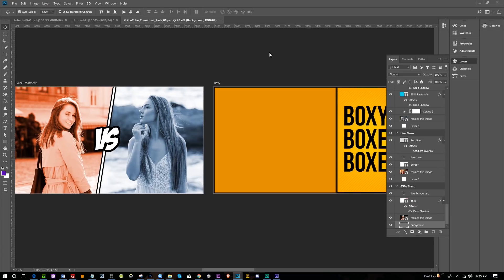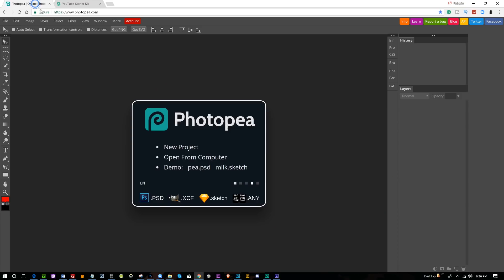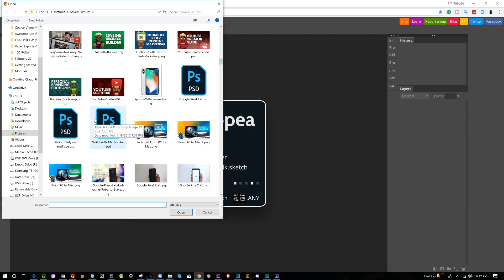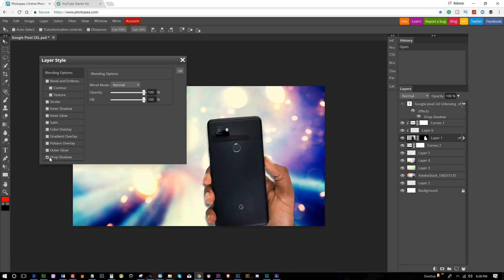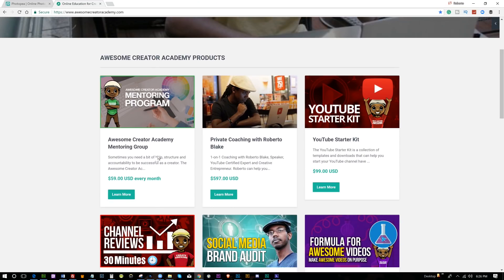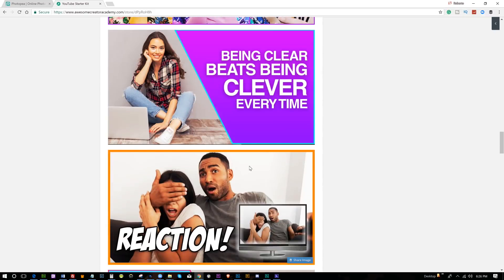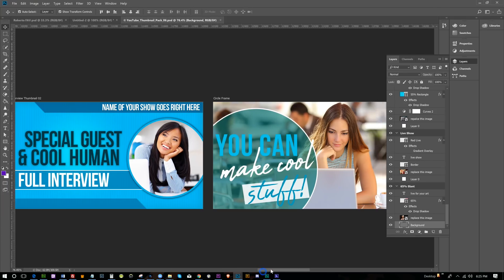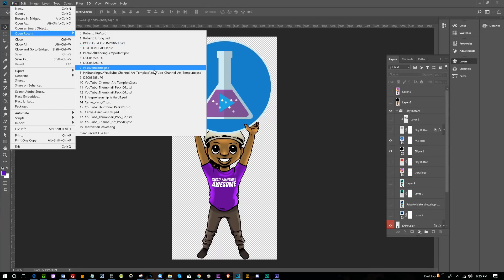Best FREE Photoshop Alternative You've NEVER Heard Of???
Best FREE Photoshop Alternative You've Never Heard Of??? Free Alternatives to Photoshop are hard to come by, and when I was looking for Photoshop Alternatives I came across something interesting. Photopea is a Photoshop Alternative that is completely browser-based.